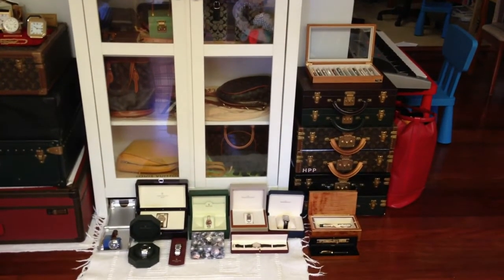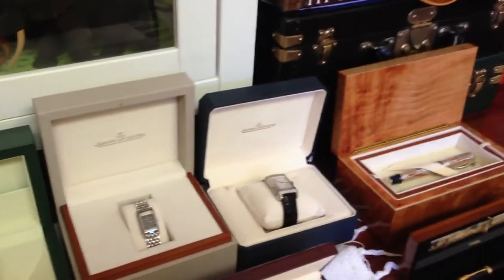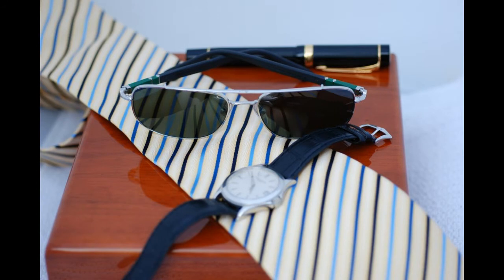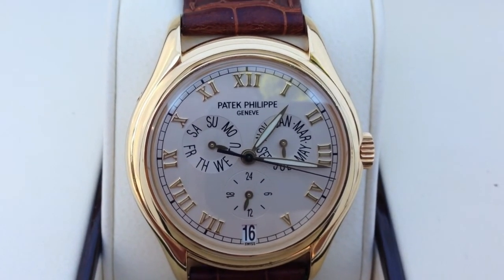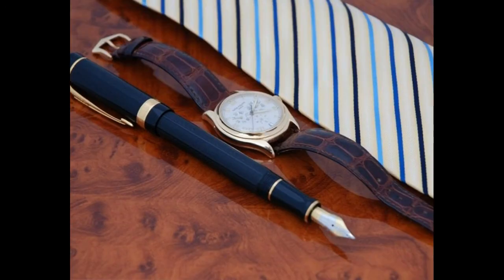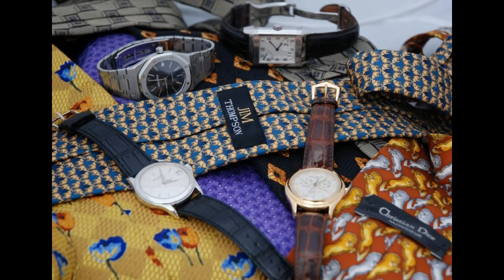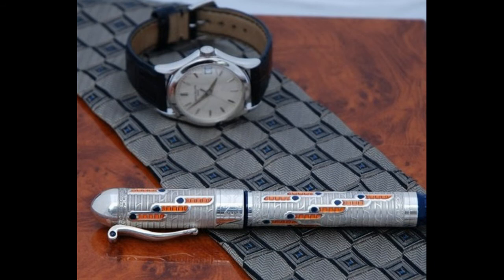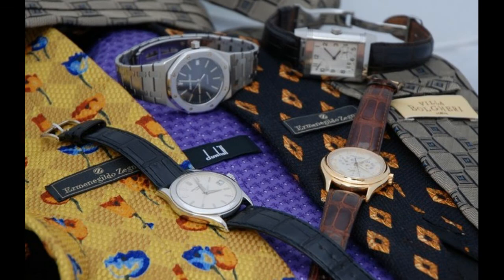The Art of Buying and Selling Watches - What Watches should you Buy?